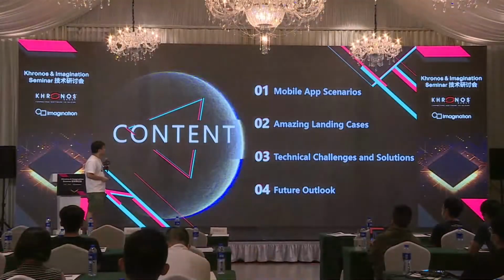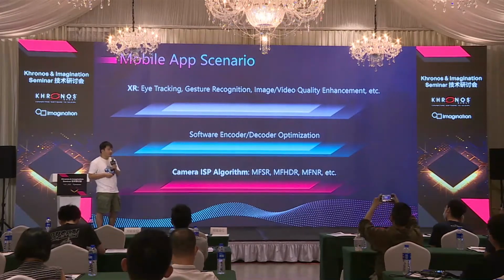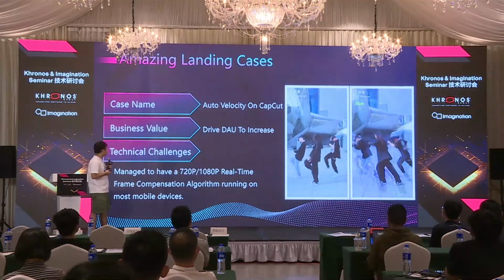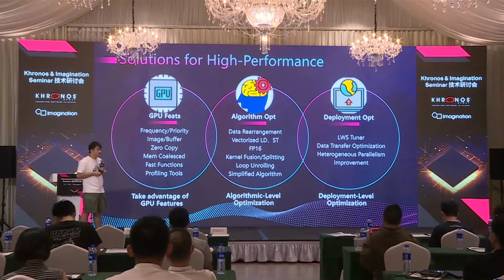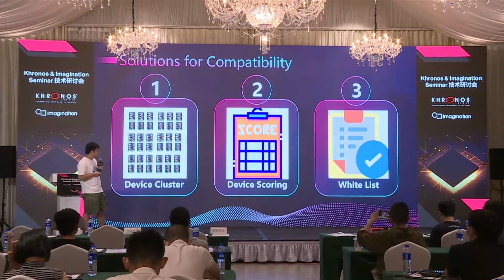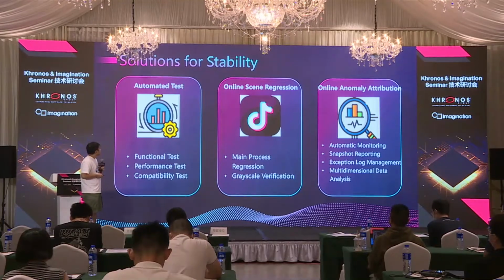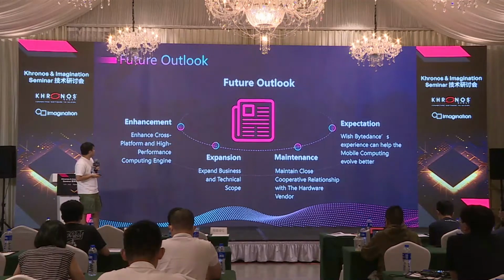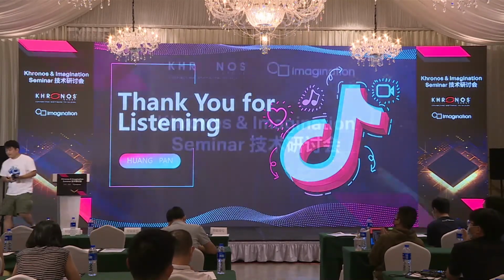Imagination Seminar July 2022 - 13. High Performance Computing on the Mobile GPU